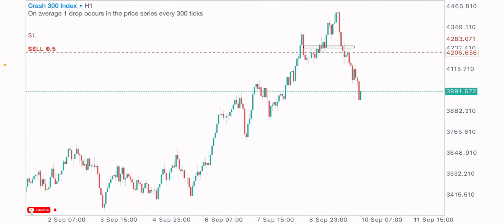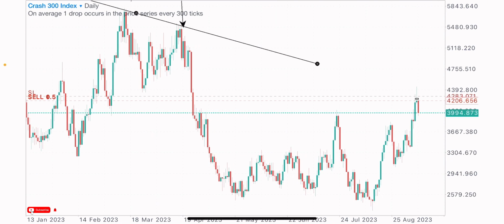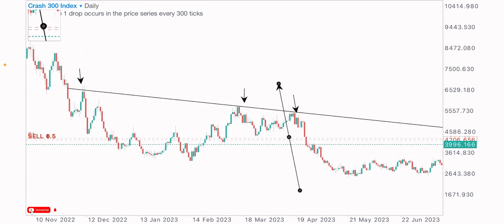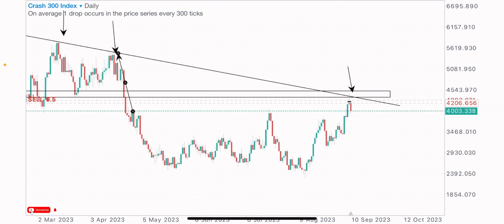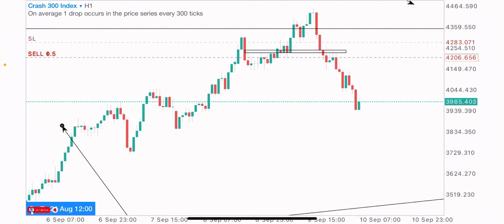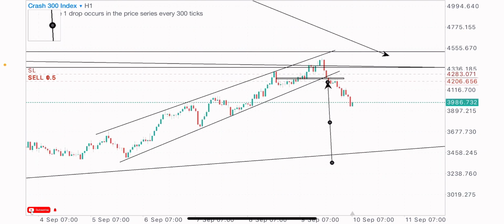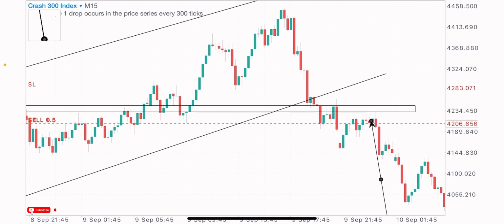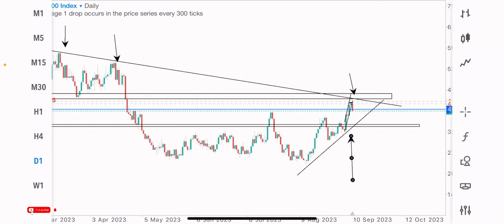Latest boom and crash strategy that made me $500 in 10 minutes🔥🤑 EVERY TRADER MUST LEARN‼️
Boom and crash most profitable trading strategy revealed💯
Synthetic indices easy price action strategy shared🤑